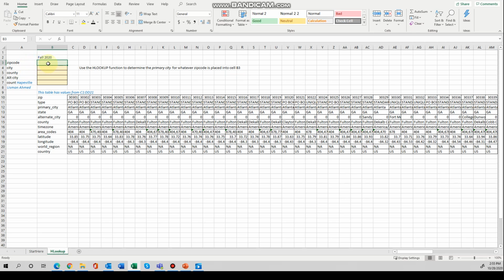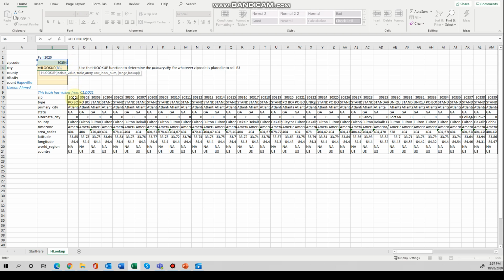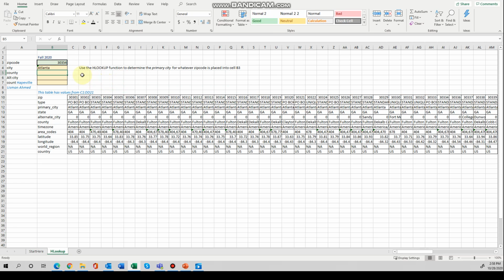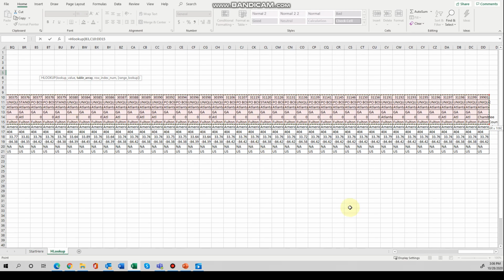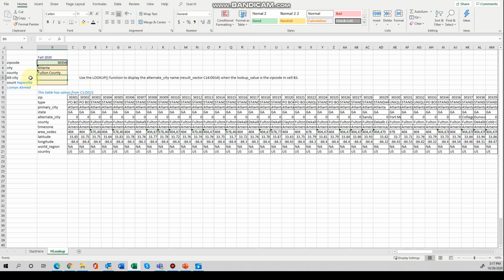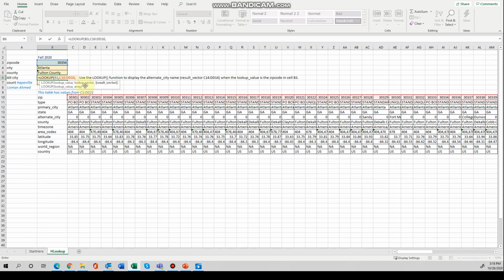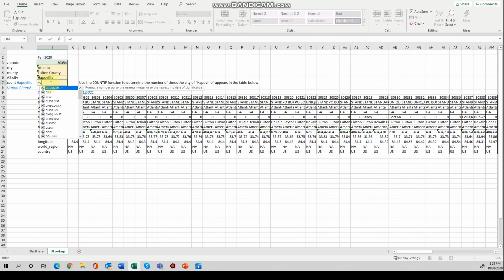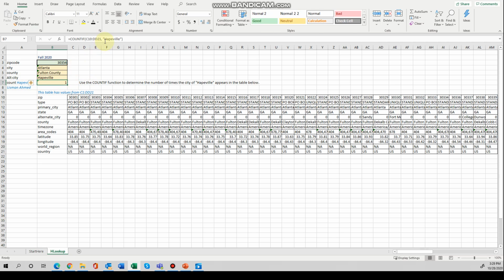CIS Video Project